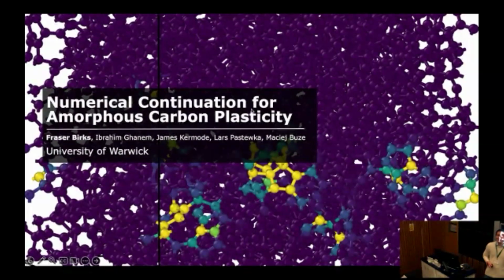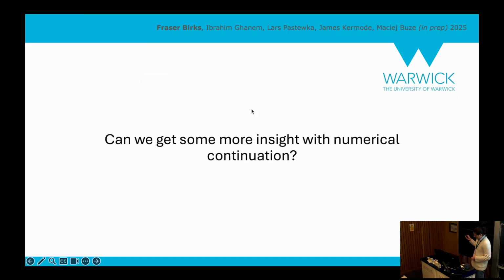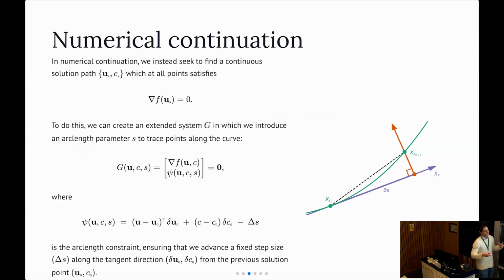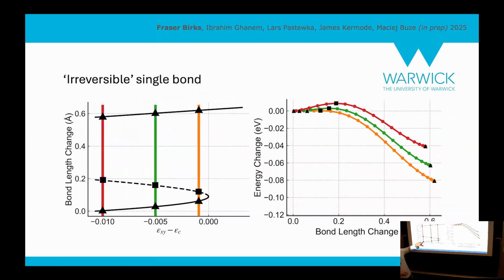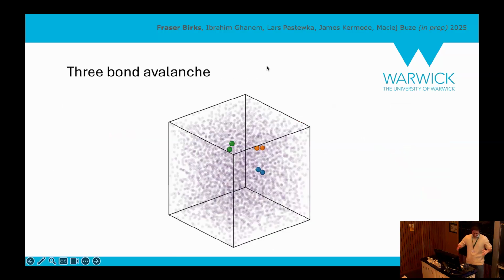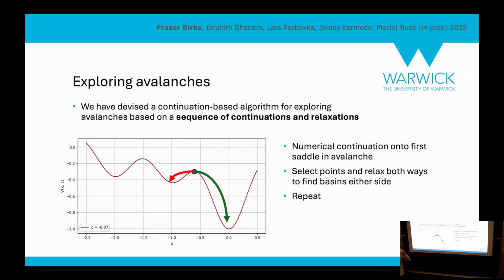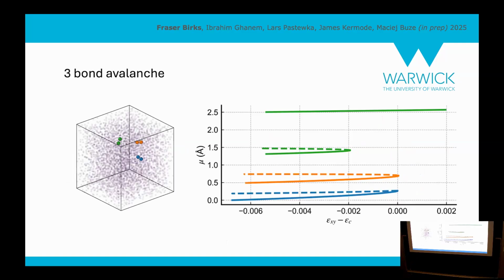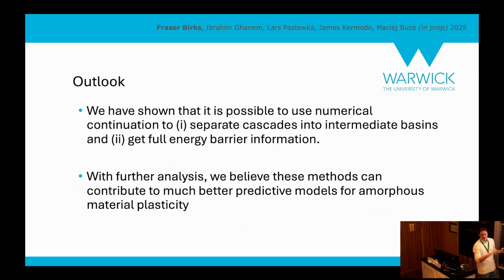Numerical continuation for amorphous carbon plasticity